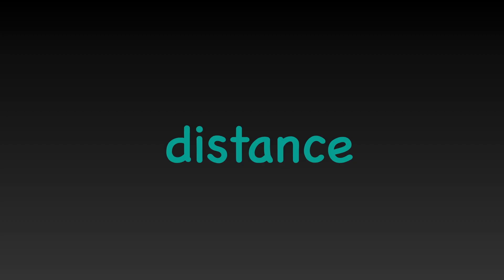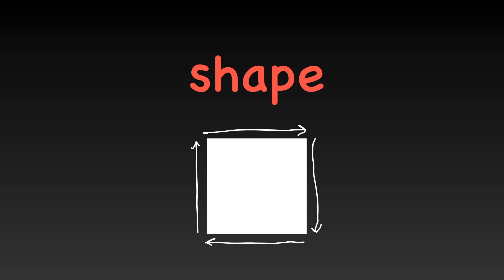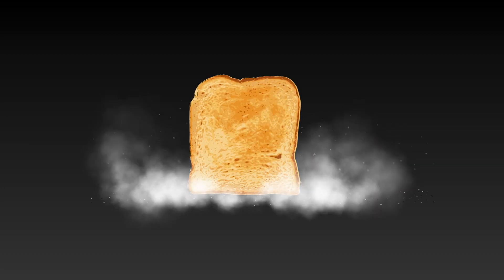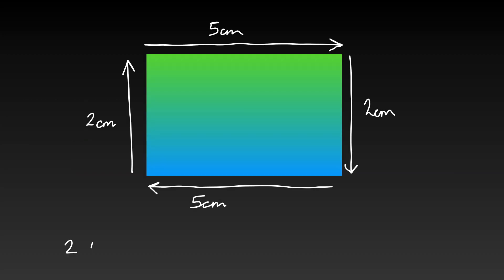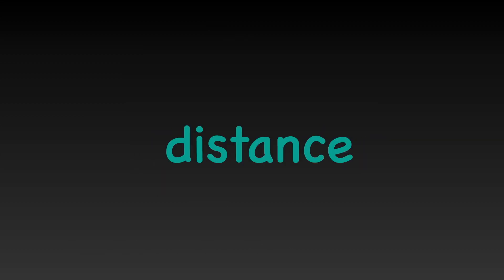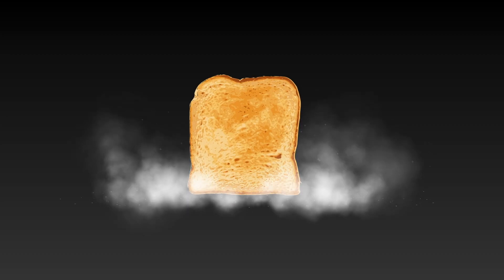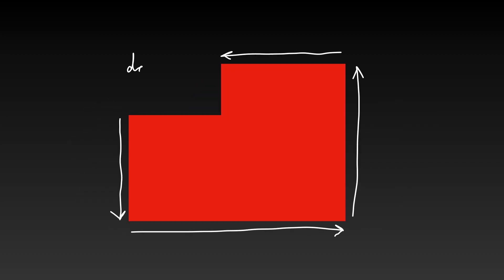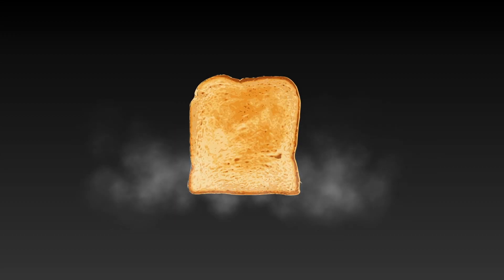Perimeter with a Ukulele! (A song for KS2 / Grade 4+)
Perimeter is the distance around a shape! A catchy tune you shouldn't forget :)

Mr Gardner’s Education Channel is provides snappy and fun education tutorials through music and simple ‘easy to understand’ visuals.

* [Headcount (1-10). An interactive counting game (aged 3-7) - YouTube]

New episodes are released every week!

Remember to start from zero on your ruler! (not the edge)
Measure all of the sides
Add them up together!

Lyrics:

The perimeter is the distance around a shape. (x3)
The perimeter is the distance around a 2D shape

Remember the small sides that get forgotten
Perimeter on toast
Perimeter on toast

On toast.